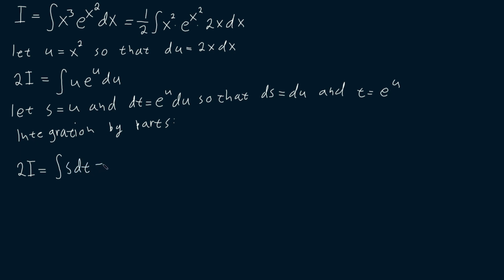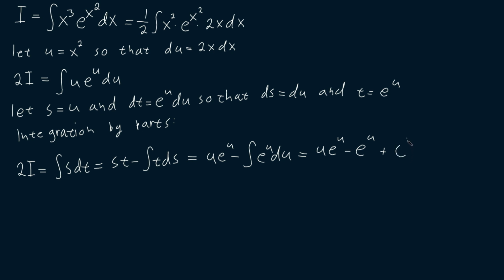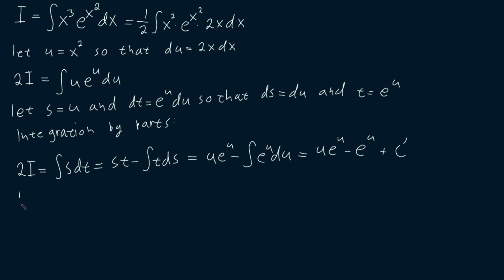The Integral of x^3*e^(x^2) Using Integration by Parts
How to solve the indefinite integral of x^3*e^(x^2). We’re going to use a clever u-substitution to be able to solve the integral by integration by parts. This integral has appeared for example in the MIT Integration Bee Qualifying Exam 2017 as the problem #4.